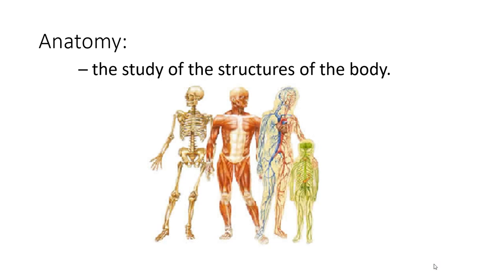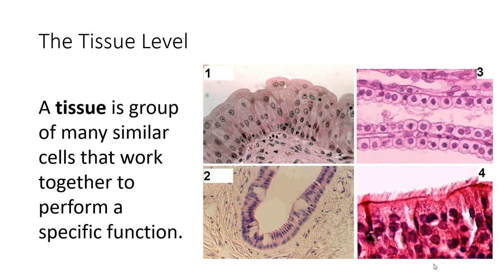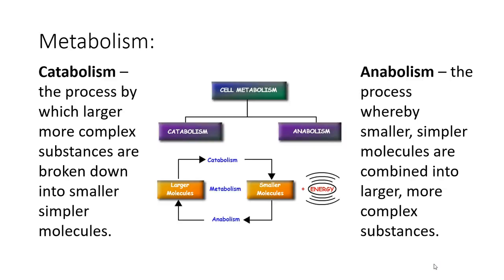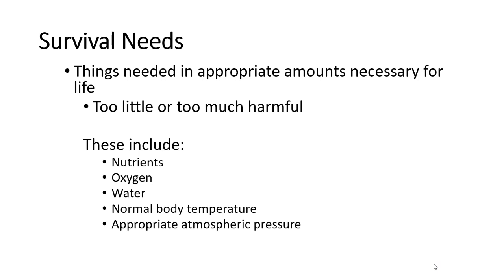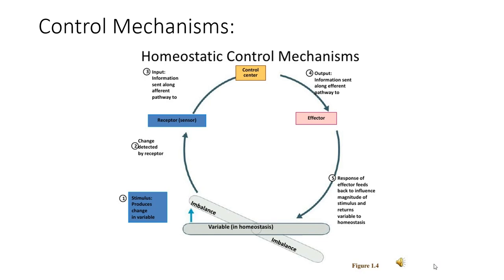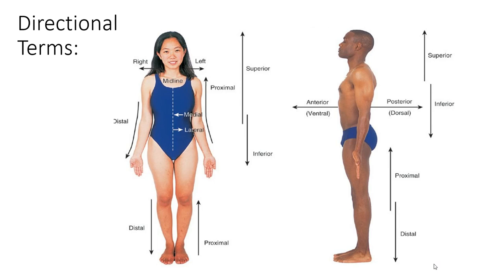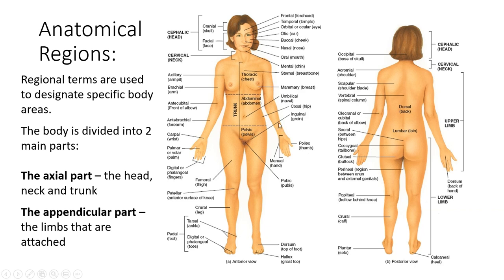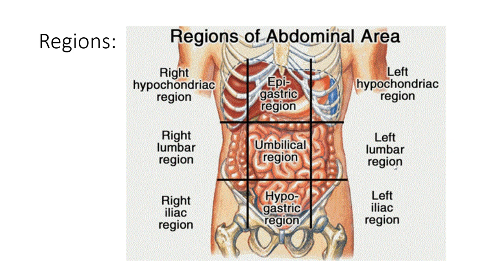AP 1 Bio2113 Chapter 1 Lecture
Chapter 1 lecture presentation for hybrid course.